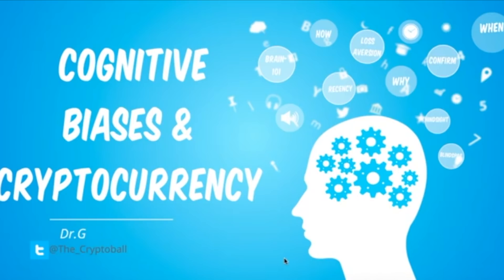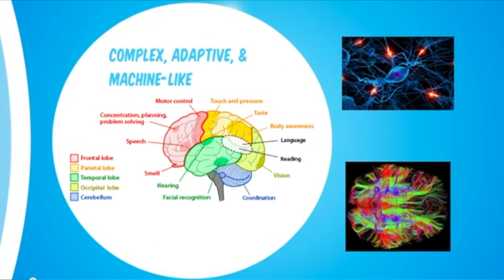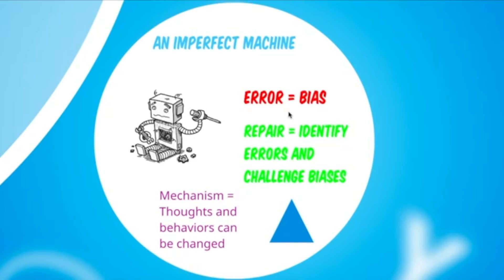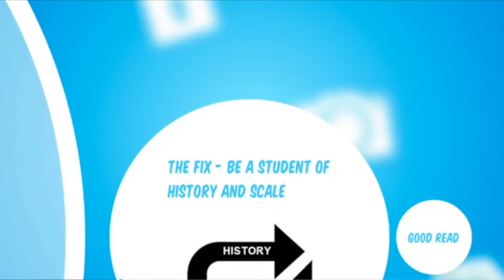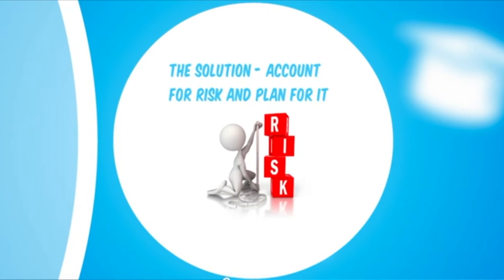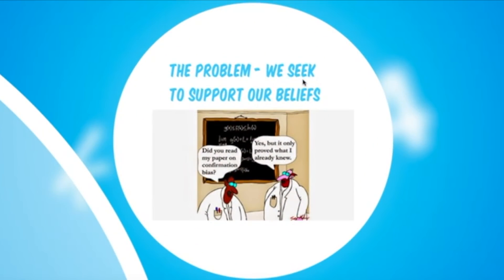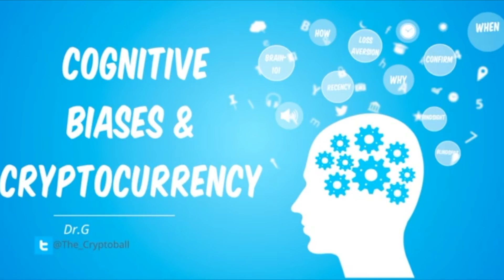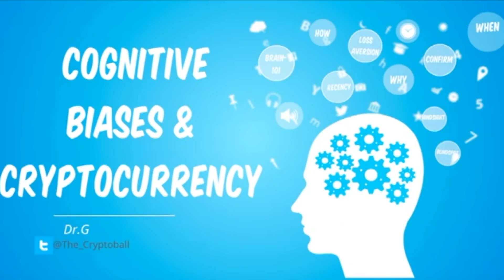Cryptocurrency Bias And The Brain - Altcoins Cognitive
What is the effect of cryptocurrency on the brain? Dr. G explores some of the cognitive biases that come about when exploring Bitcoin and Altcoins.